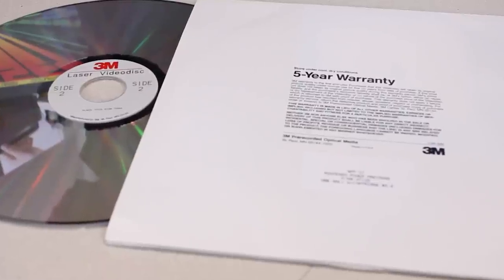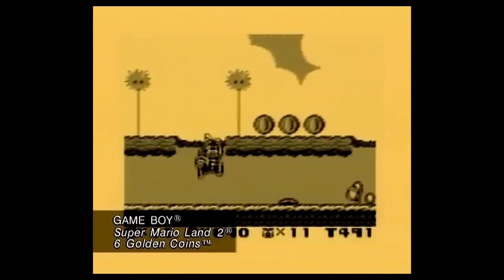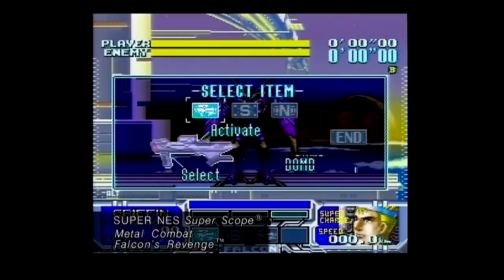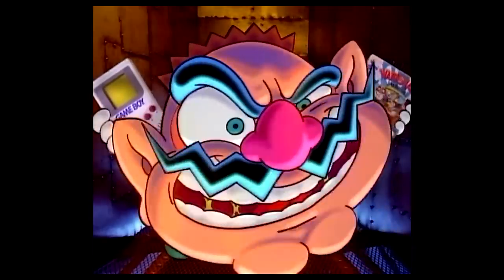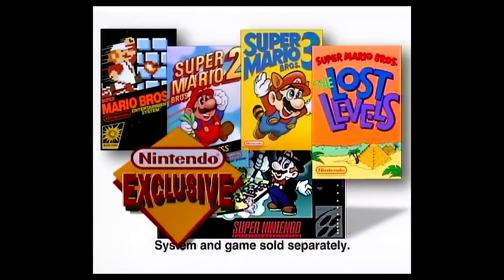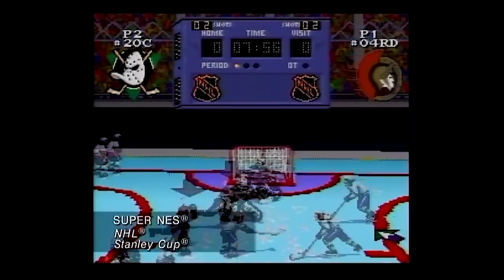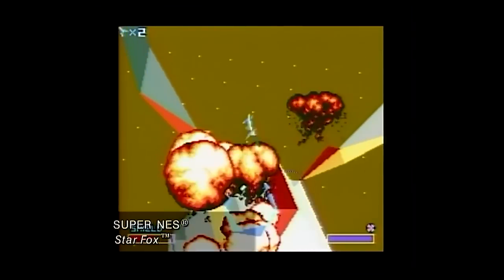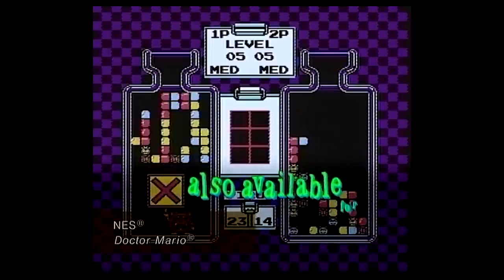Nintendo LaserDisc! | Nintendo Power Previews LaserDisc V7 Preservation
The Nintendo Power Previews LaserDisc! The disc played trailers and promos via the Nintendo Power Previews kiosk. Trailers include Game Boy, SNES, and NES content!

Hard4Games Entertainment LLC
200 W 2nd St
Unit 2150